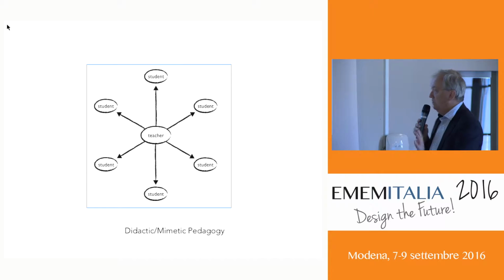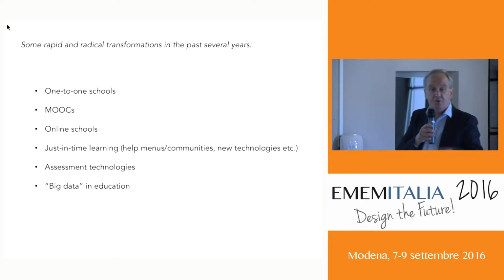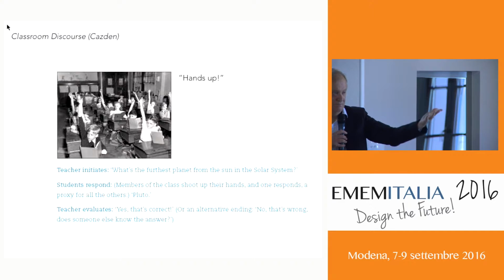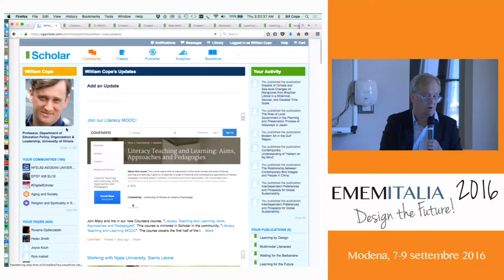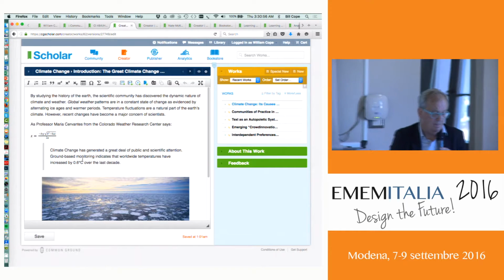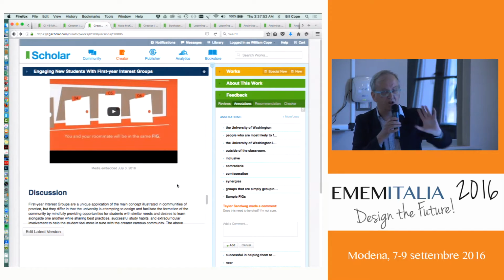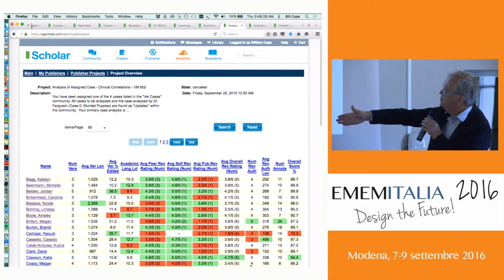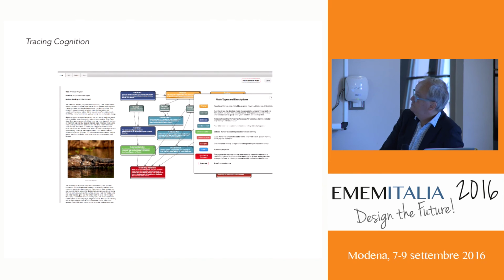02. Willian Cope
EMEMITALIA2016
Design the Future!

PL/3: Openeducation
08 settembre 2016
Presidente: Pierpaolo Limone, Università di Foggia